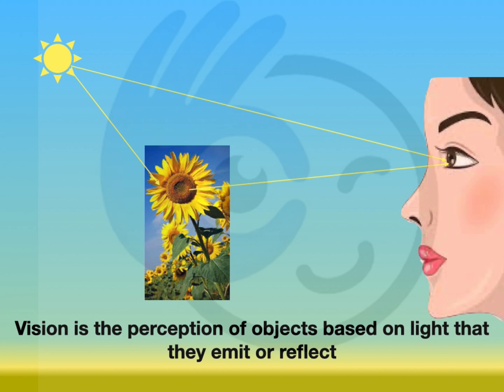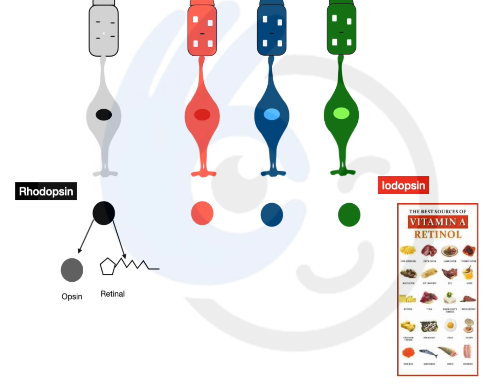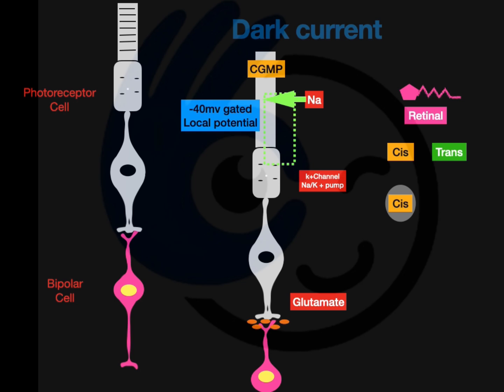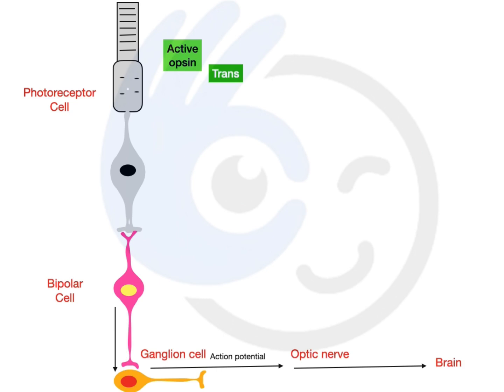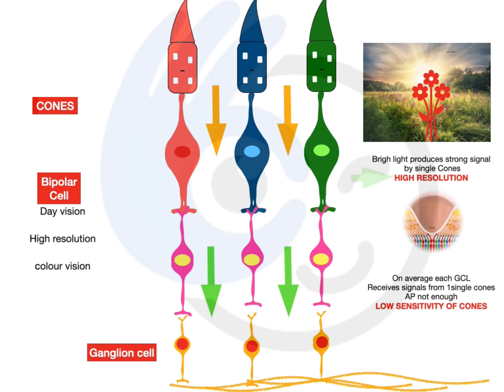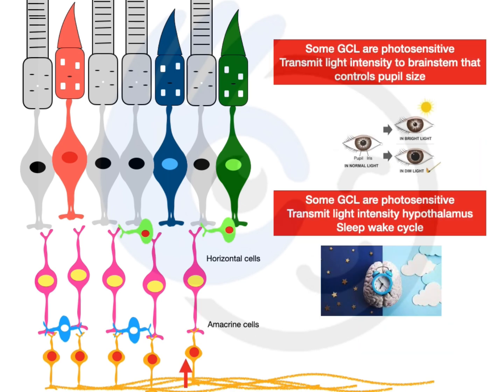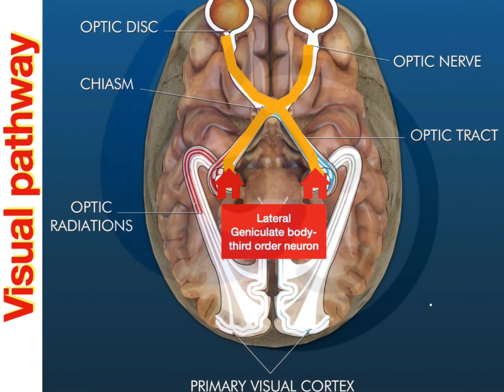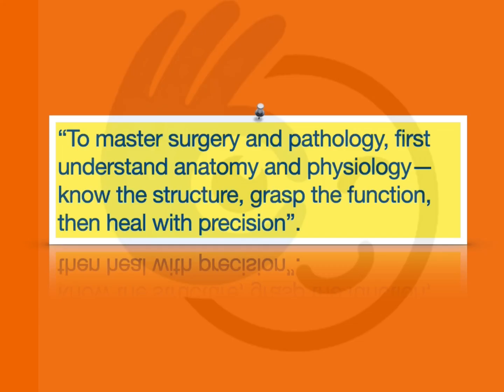physiology of retina - sips and tips for easy understanding